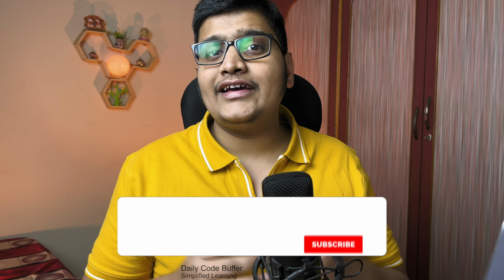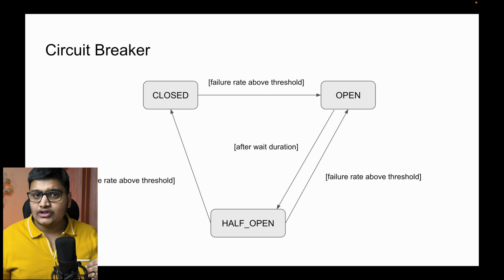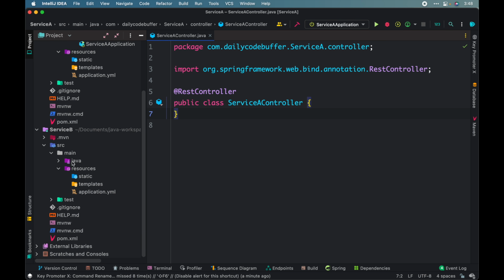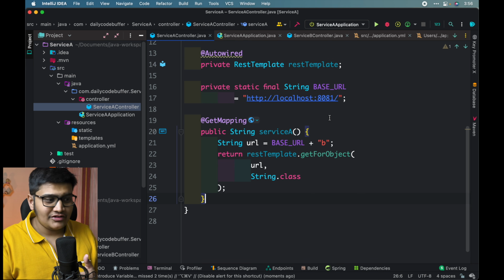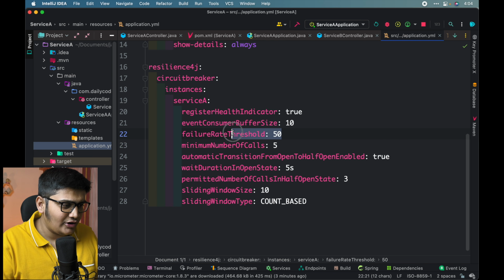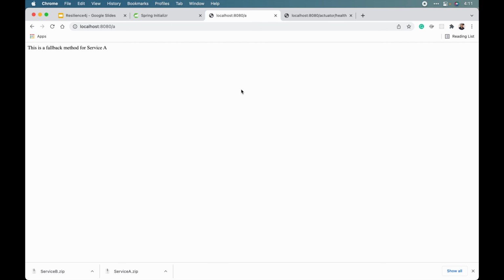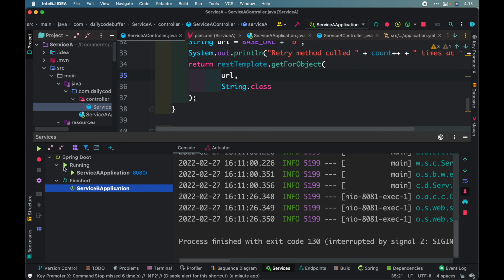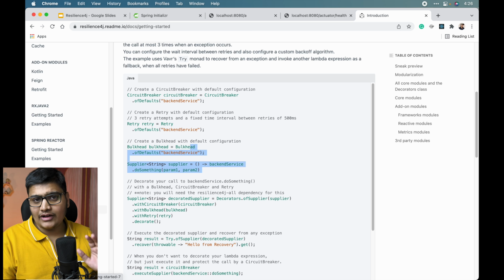Resilience4j Tutorial with Spring Boot | Circuit Breaker, Retry, Rate Limiter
In this tutorial, we will implement Resilience4j with Spring boot and different modules available for it. We will see the theory part and also implement Circuit Breaker, Rate Limiter and Retry modules of Resilience4j in the Spring boot application.

📚Course Content📚
⌚ (00:00) Introduction & What we will Build
⌚ (00:52) Why Resilience4j?
⌚ (03:21) Understanding different modules
⌚ (08:13) Creating Project and implementing API's
⌚ (16:18) Adding Circuit Breaker
⌚ (26:16) Adding Retry mechanism
⌚ (30:22) Adding Rate Limiter module